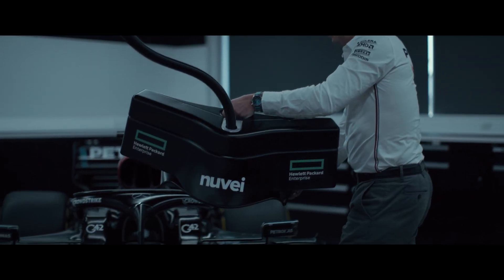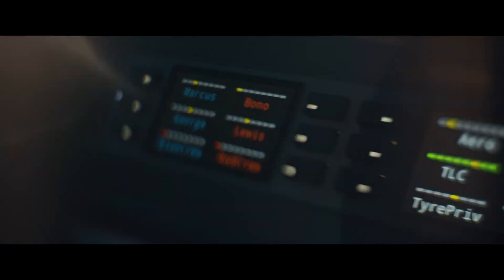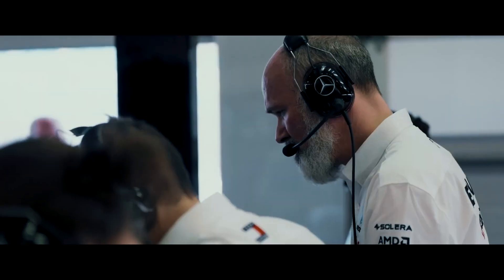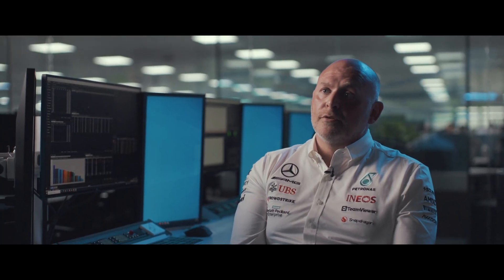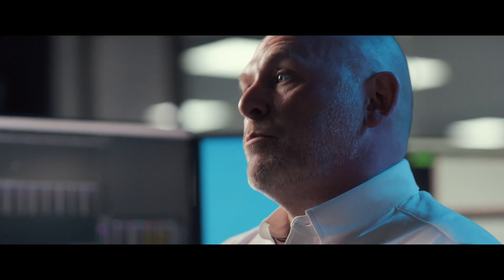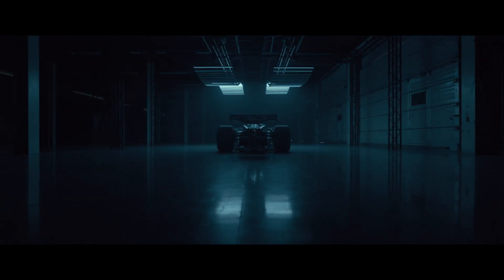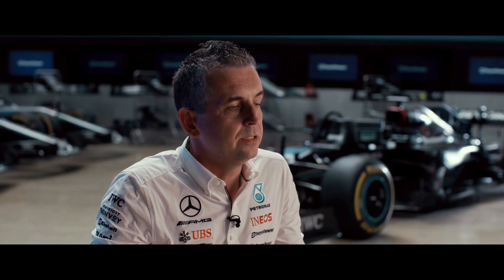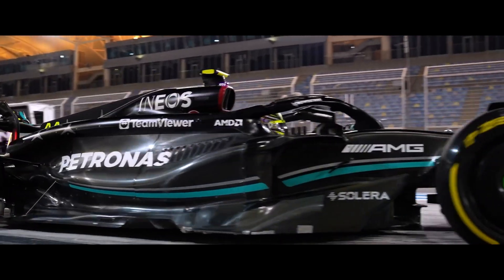How the Mercedes F1 Team Supports their Drivers with TeamViewer Tensor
How can the Mercedes-AMG PETRONAS F1 Team's engineers provide the drivers with even faster and more reliable data? With TeamViewer Tensor! Using the platform trackside and in the Race Support Room (RSR) at the factory, they can provide the drivers with quick and one-hundred-percent reliable access to data on the drop-down screens in the garage during practice and qualifying sessions. This includes intelligence relating to weather, run plans, strategy, and much more. Click the link if you want to know more about Mercedes-AMG PETRONAS F1 Team's great success with TeamViewer